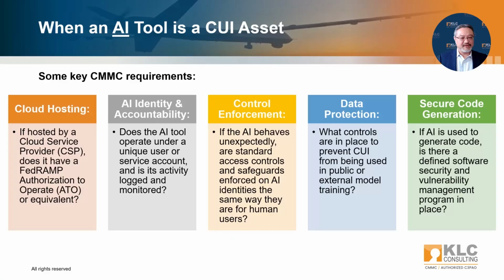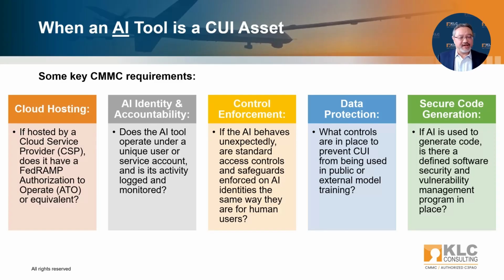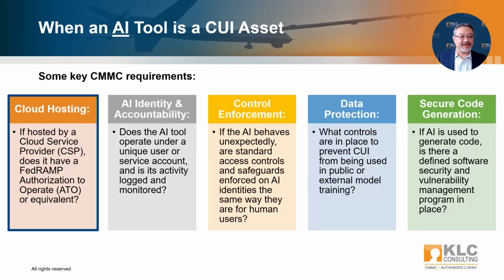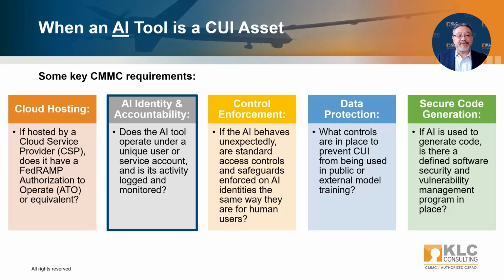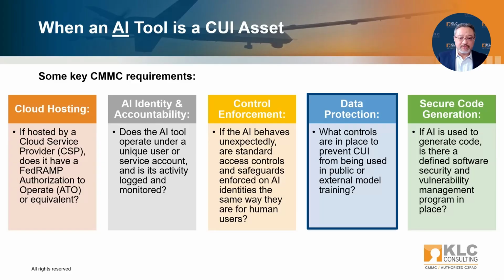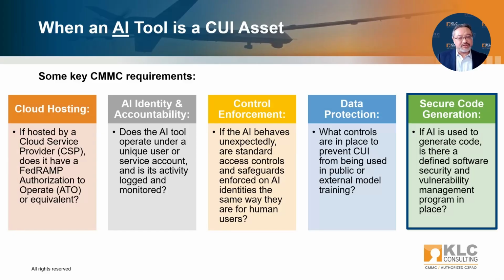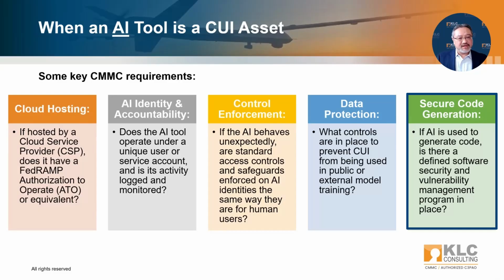AI and CMMC Compliance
Can you use AI and still pass your CMMC assessment?

In this video, Kyle Lai, CMMC Lead Assessor and President & CISO of KLC Consulting, outlines the five compliance requirements for using artificial intelligence tools in a CUI environment. Discover the dangers of using free AI versions, how to properly track AI activity, and why AI-generated code requires strict human oversight to prevent critical security vulnerabilities. Learn how to protect your data and stay compliant.

Have questions or ready to schedule your Level 2 assessment? Contact KLC Consulting today!